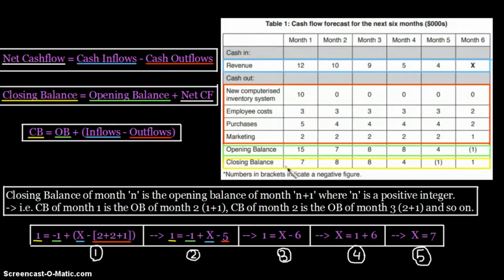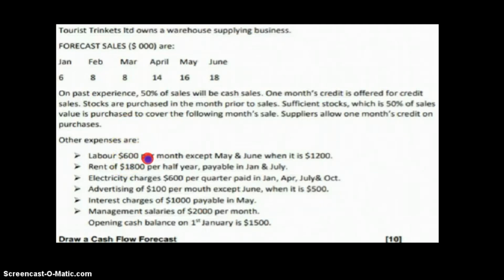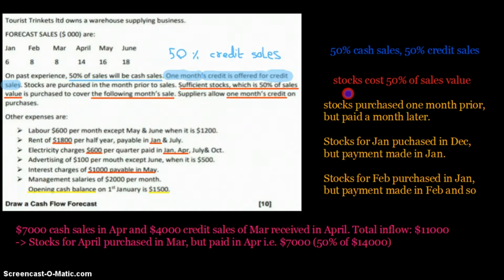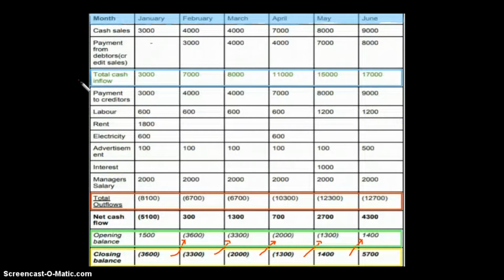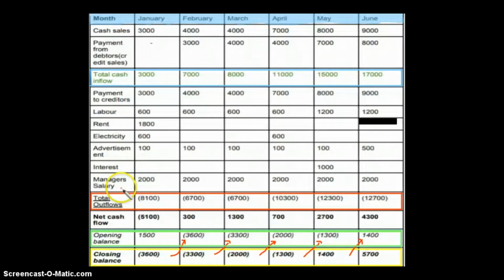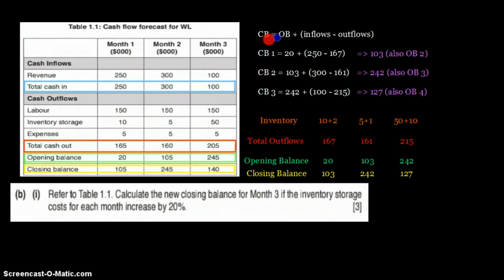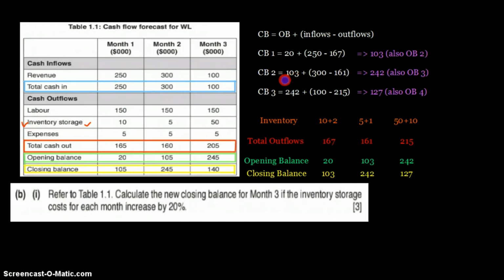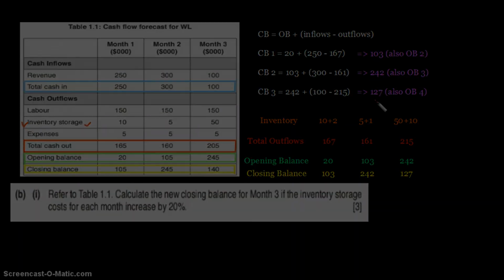Constructing and Amending Cashflow Forecasts| AS